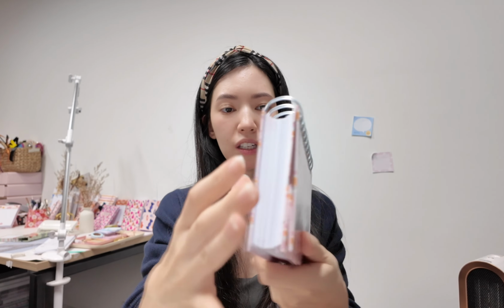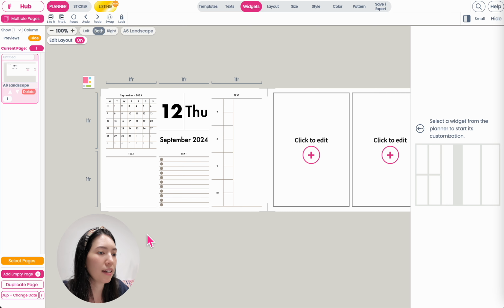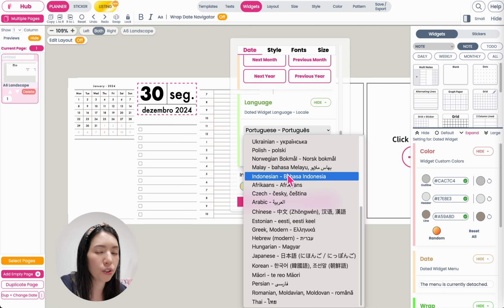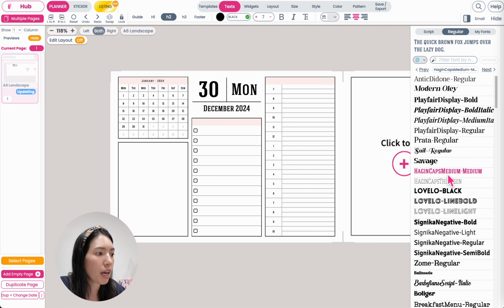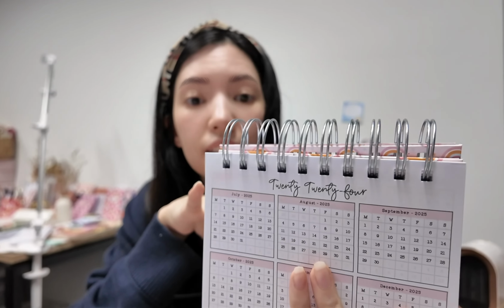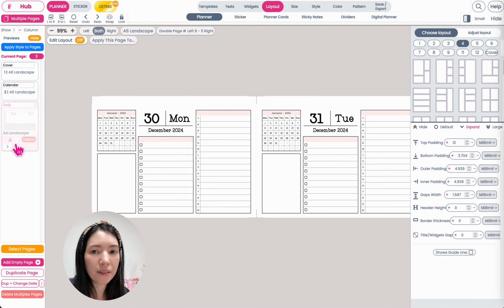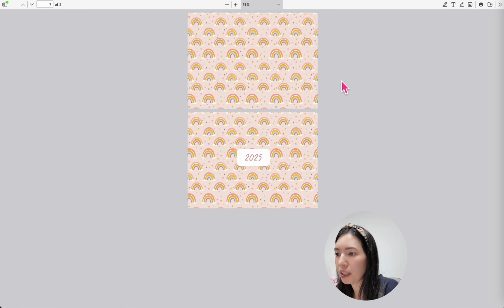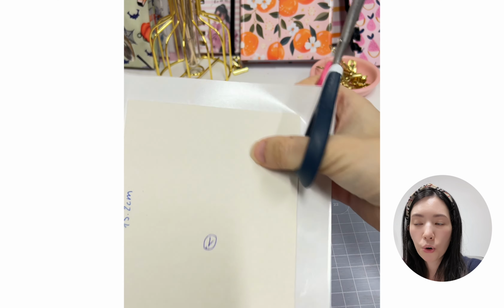DIY How to make a 2025 Daily Desk Planner - Tutorial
DIY How to make a 2025 Daily Desk Planner to sell with Commercial License

You'll need the following:
- Paper to print out the Inserts
- Chipboards
- Cinch Binding Machine
- White Glossy Sticker Paper